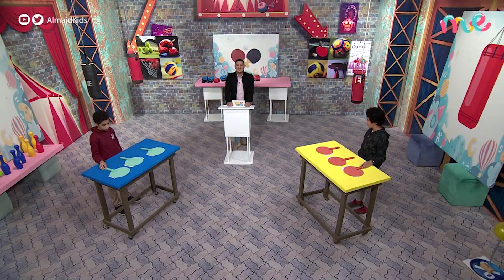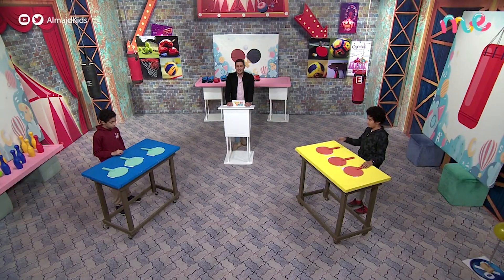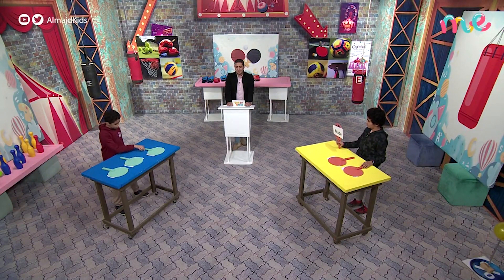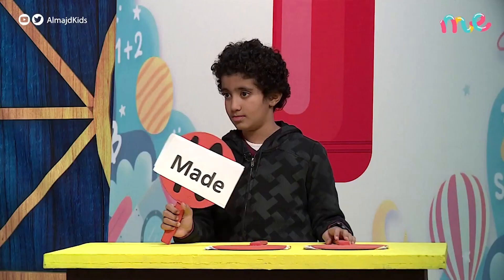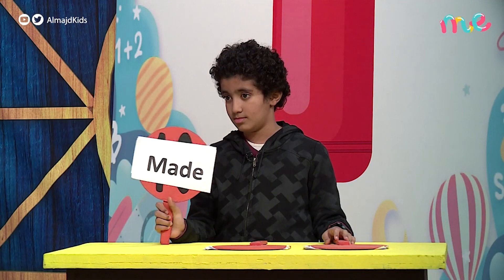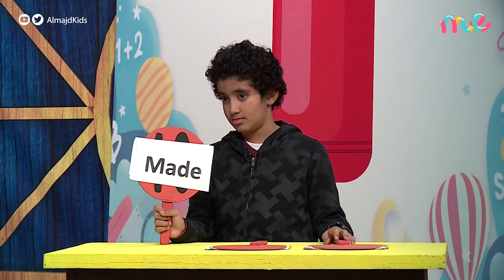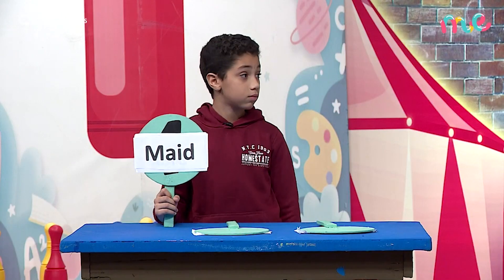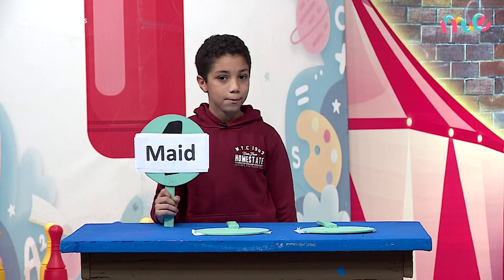top tier contenders that won’t shed a tear,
?Do you like playing ping pong, Balloons and boxing bags

Here are all of them, we promise you with fun learning

شبكة المجد⁩ | القنوات الآمنة للأسرة
نسعد بخدمتكم